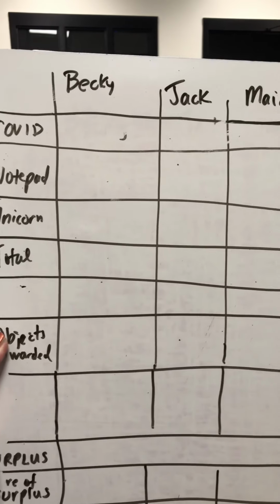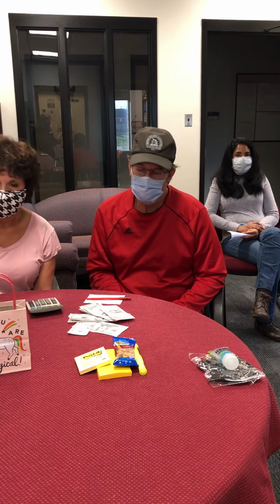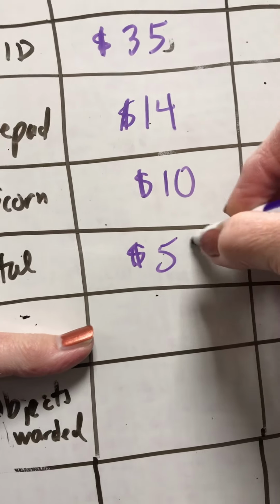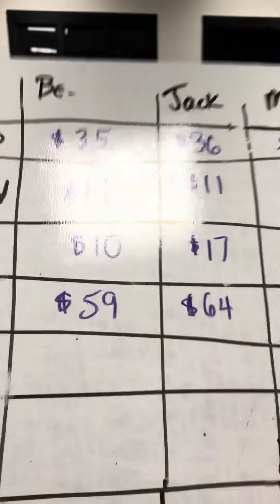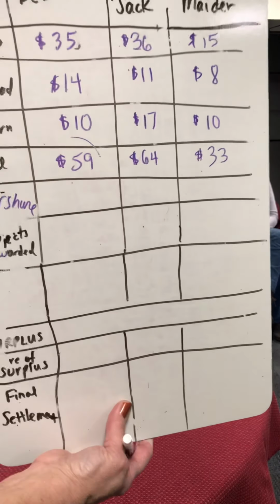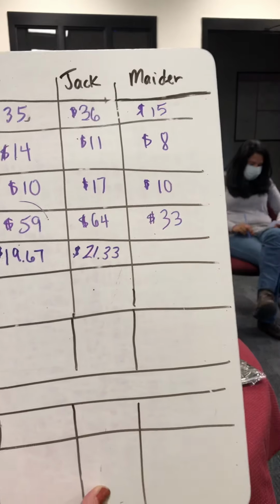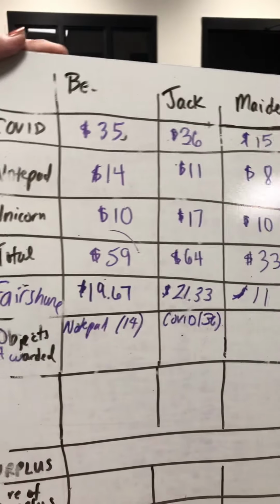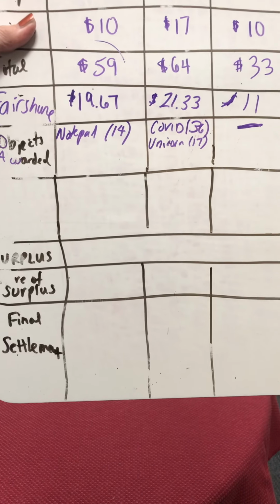115 Test 3 wkst 2 sealed bids part 1